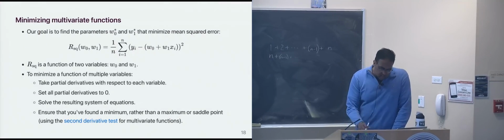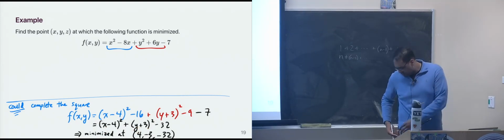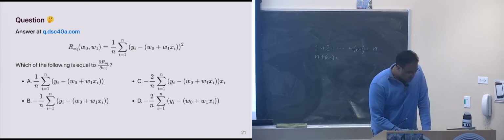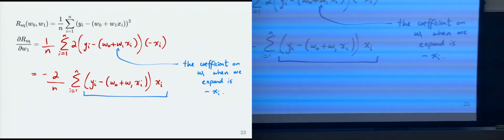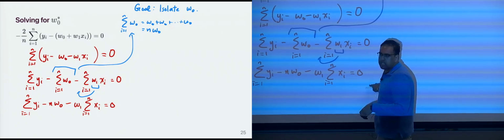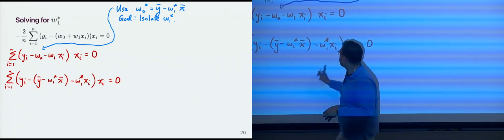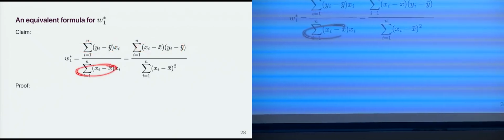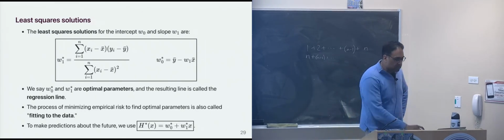Simple linear regression optimal parameter derivation – Practical Data Science